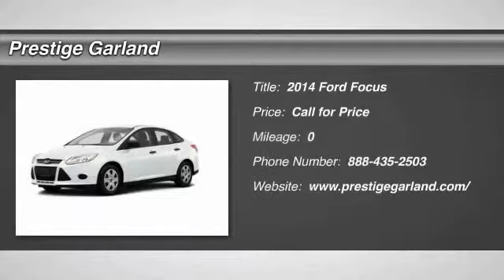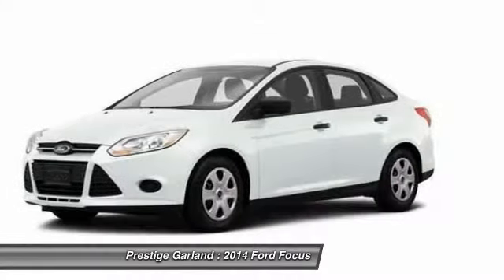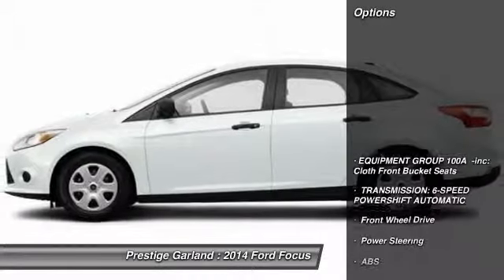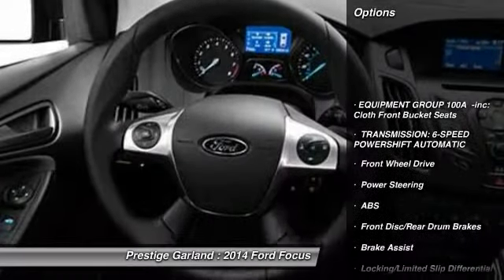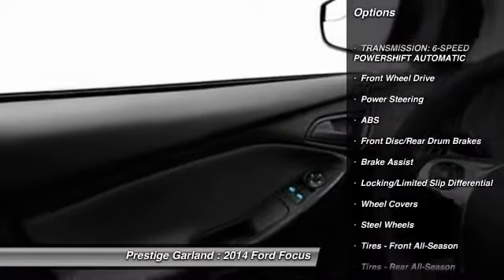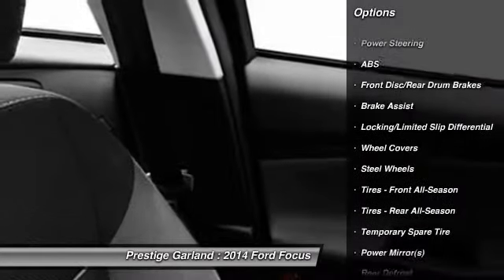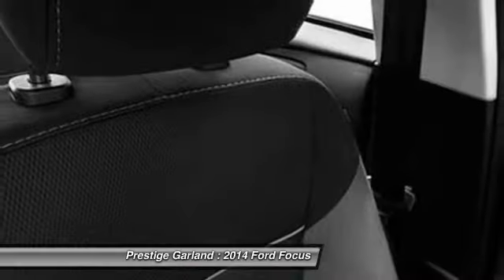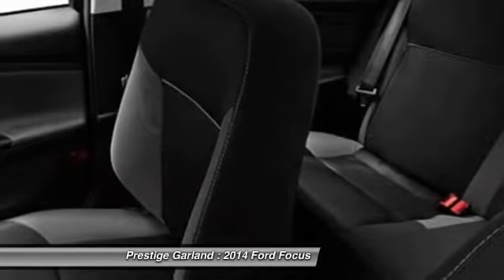2014 Ford Focus Garland TX E1273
2014 Ford Focus S

Prestige Garland
3601 S. Shiloh Road

Pick up this Oxford White 2014 Ford Focus, available today at Prestige Garland. Featuring Automatic transmission, it has  miles. This could be the one you've been searching for.